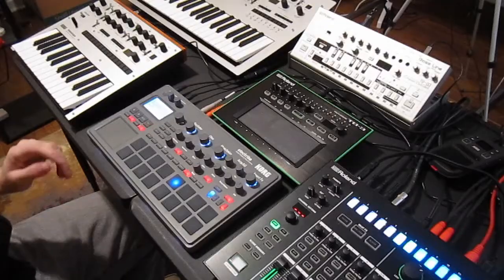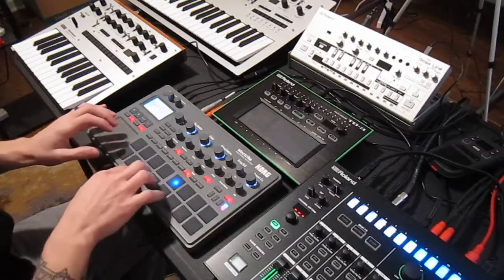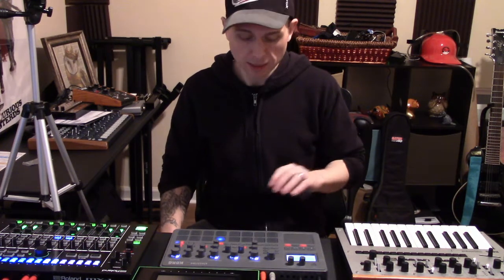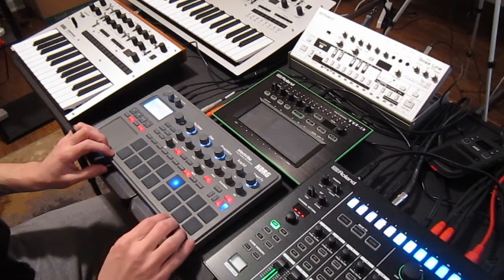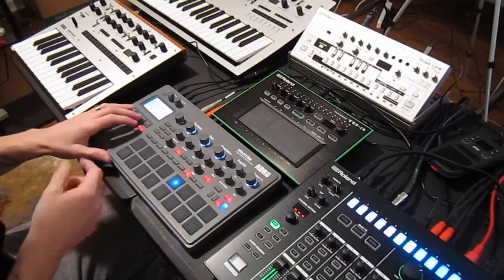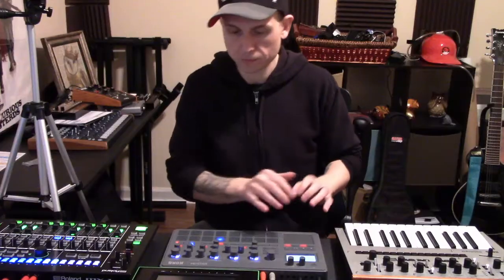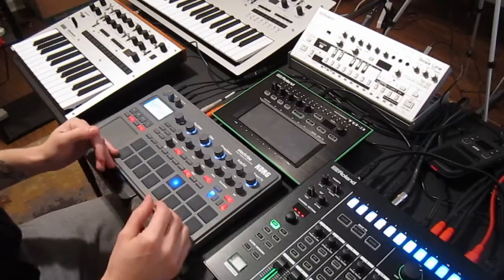Why your Electribe chords sound bad. Electribe Chord Set gotcha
Have you tried to use chords on your Electribe synth or sampler and noticed they sound bad no matter what you did? Find out why in this video. I explain how the pad layout works differently in chord mode than keyboard mode and how to properly record chords on the Electribe!

Make sure you check out my previous Electribe video on the Key, Scale, and Chord Set pattern options, and how to use them to make better sounding tracks: